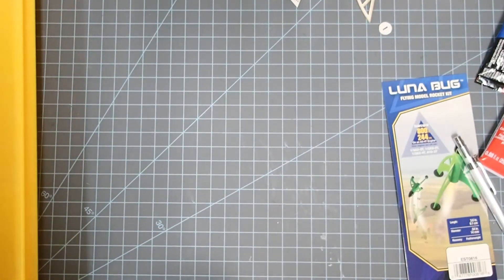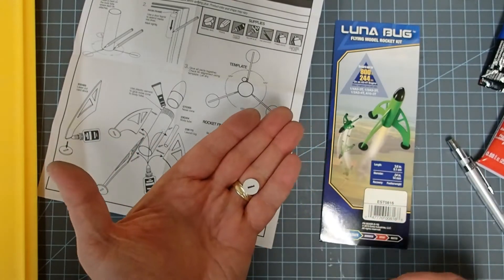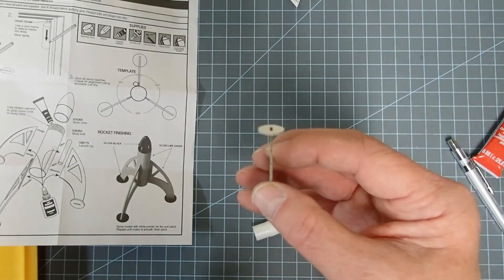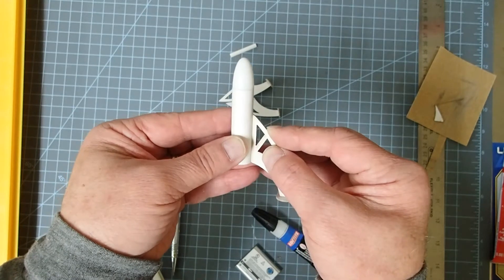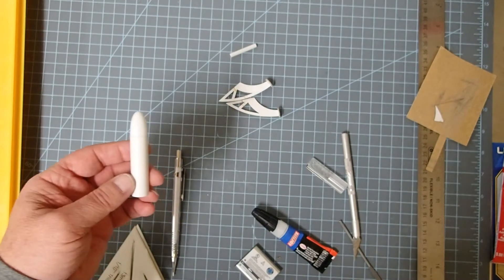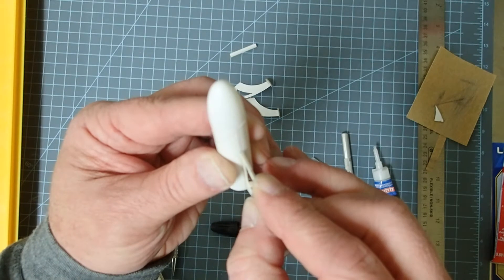Estes “Luna Bug” model rocket assembly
This featherweight model rocket can be assembled in less than an hour.